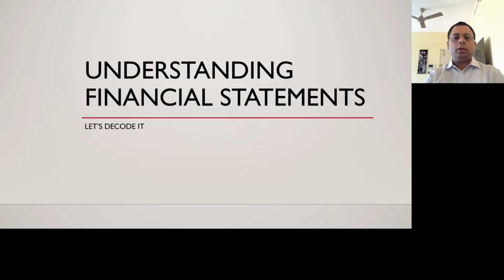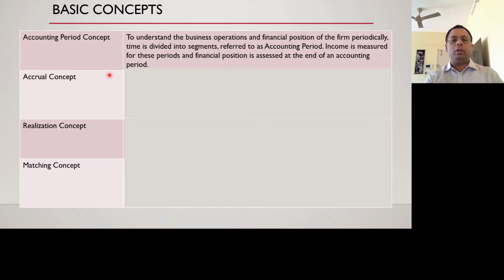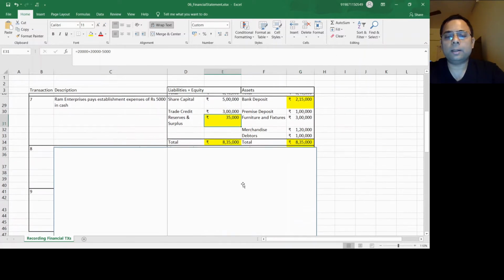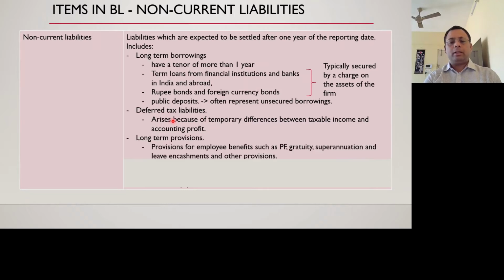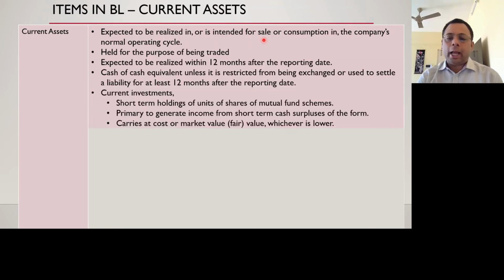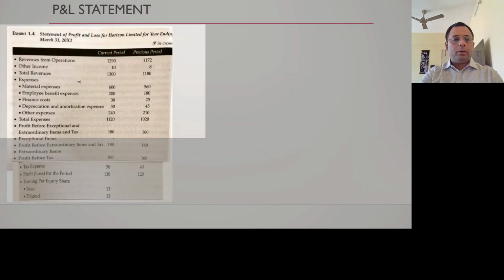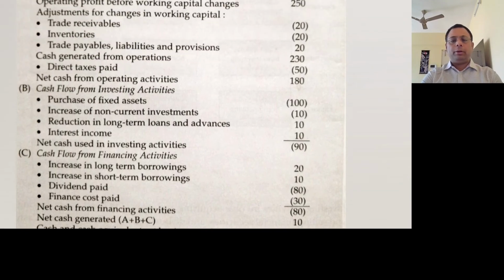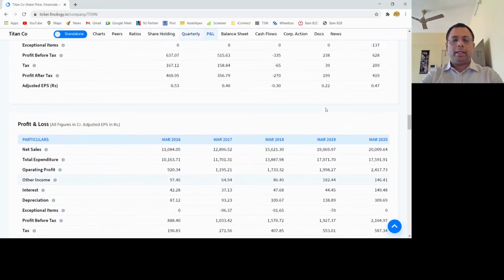01 - Understanding Financial Statements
Covers CH 1 of the book.

High level description of Balance Sheet, Profit and Loss statement, Cash flow statement, basic concepts of accounting.